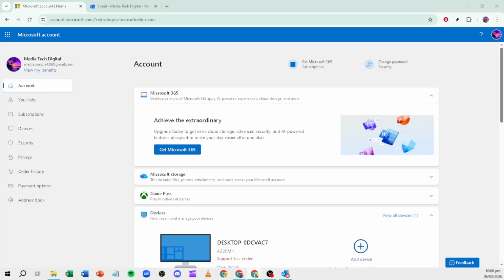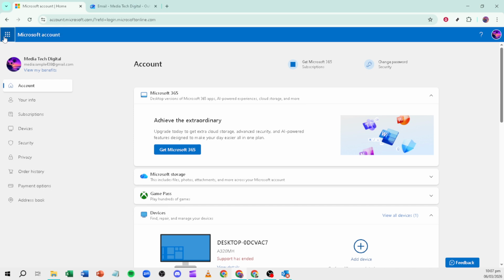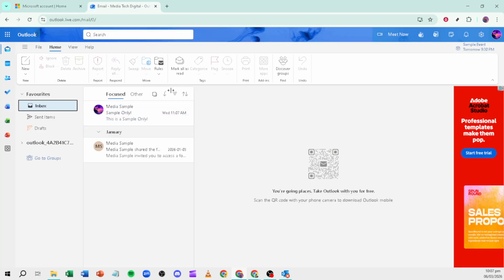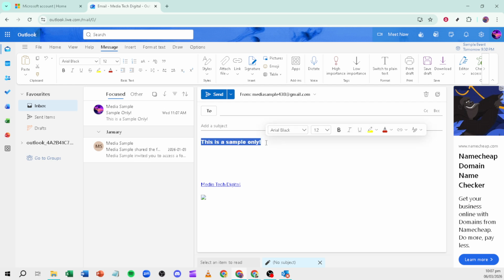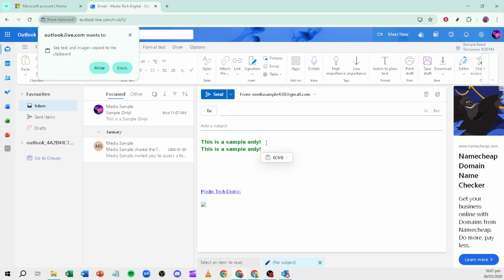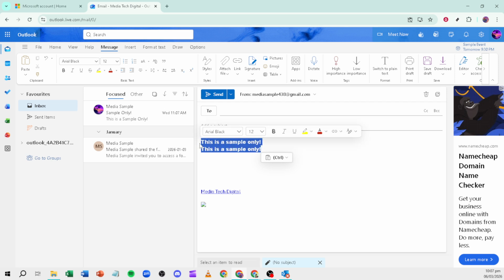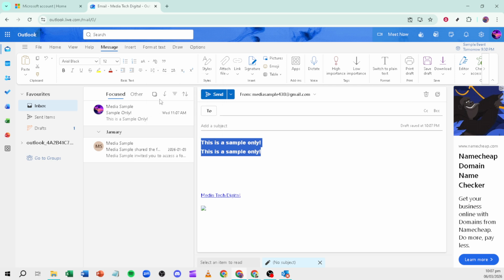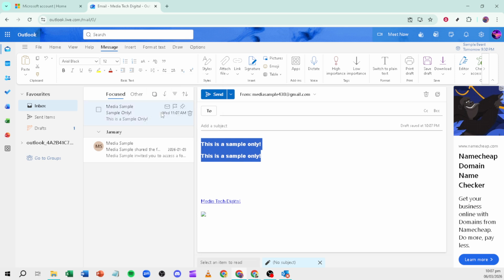How to Adjust Line Spacing in Outlook Emails [Full Guide 2026]